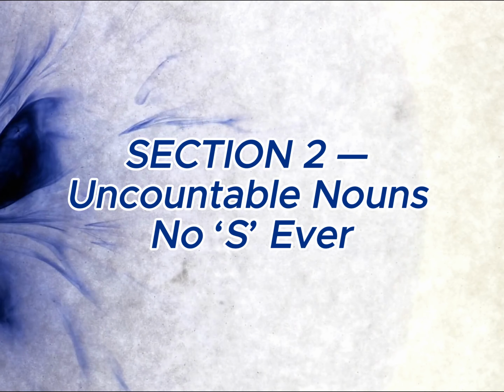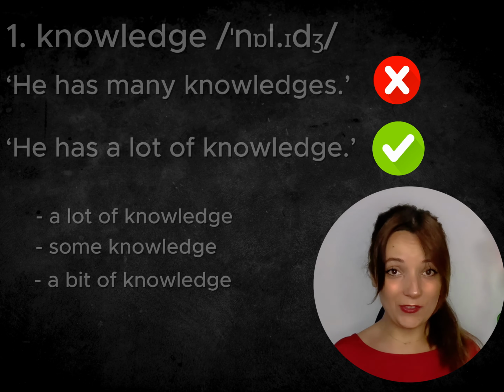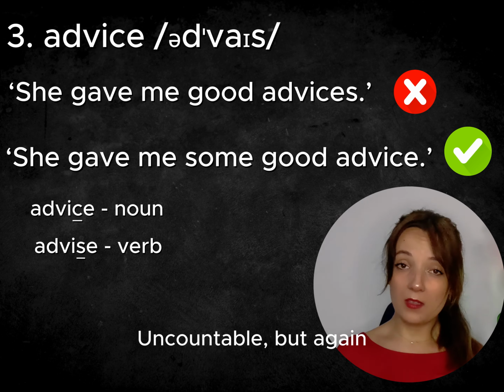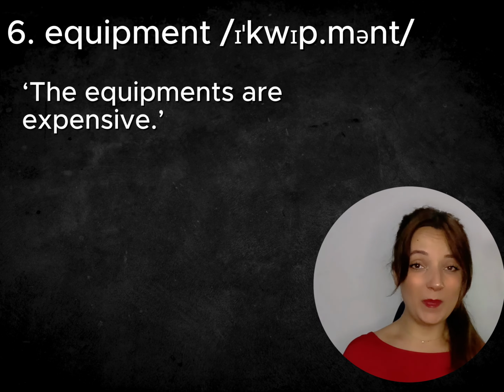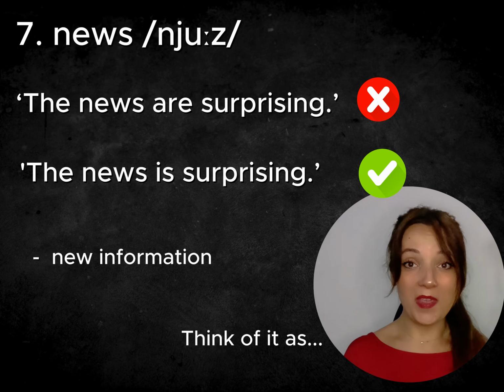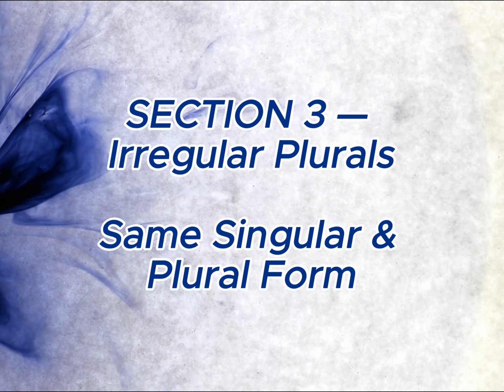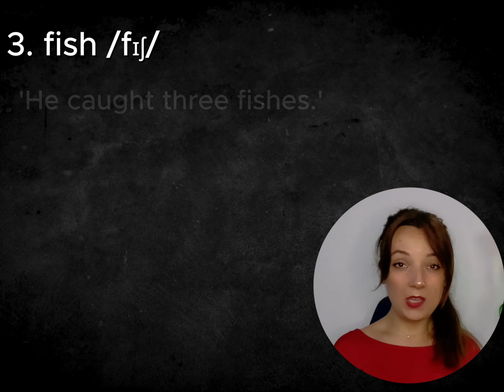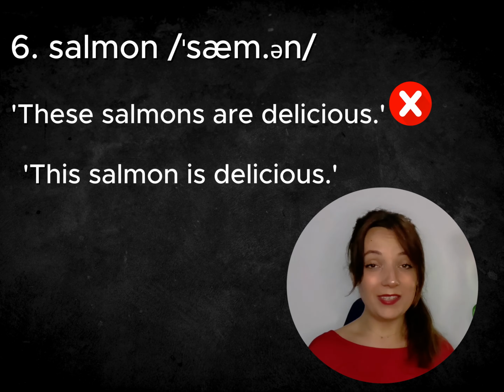Never Say These Words with an ‘S’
🚫 Never add “S” to these words in English! 🚫
If you’ve ever said “advices” or “informations” — you’re not alone! In this lesson, I’ll show you the most common words that NEVER take an -s in English. These mistakes are super common, even among advanced learners, but today you’ll finally understand why they’re wrong and how to fix them.

✨ What you’ll learn in this video:
✔️ The most frequent uncountable nouns that never take “s”
✔️ How to use these words correctly in real life
✔️ Smart tips to avoid embarrassing grammar mistakes
✔️ A short quiz at the end to test yourself!

📌 Perfect for: English learners who want to sound natural, confident, and mistake-free in everyday conversations.

👉 Watch until the end for examples, explanations, and a challenge that will boost your grammar instantly!